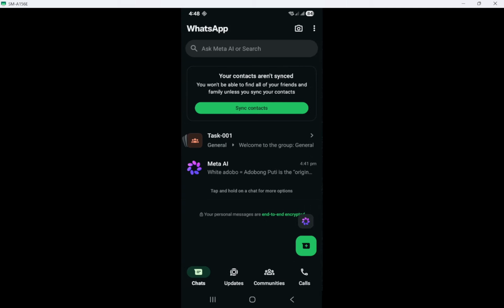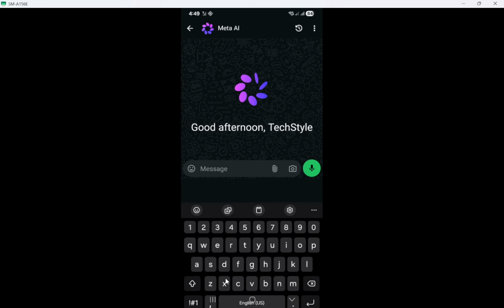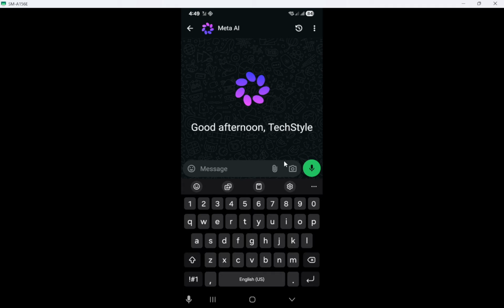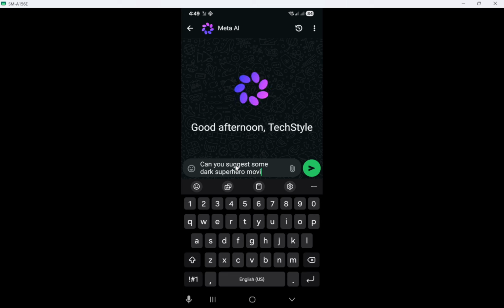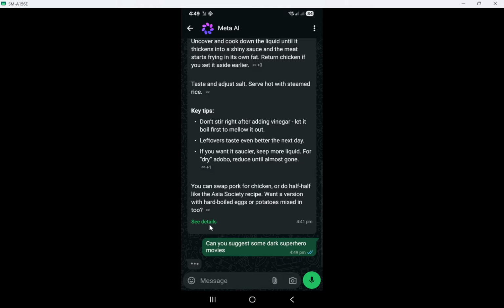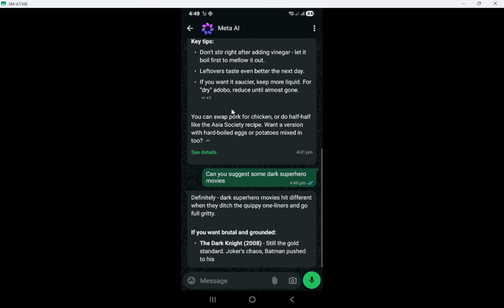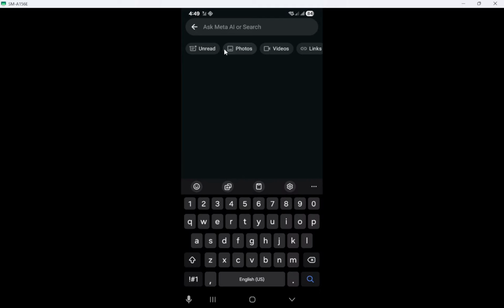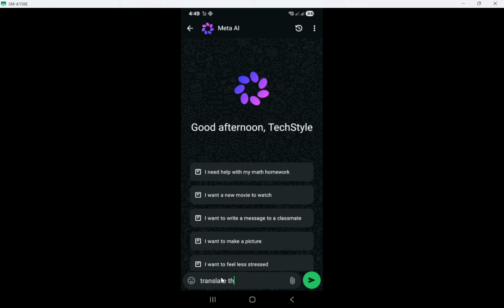How to Use Meta AI on WhatsApp [2026 Full Guide]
How to Use Meta AI on WhatsApp

In this video, we show you exactly how to use Meta AI on WhatsApp. Leveraging AI on this platform can streamline communication and enhance user engagement significantly. We explore the capabilities of Meta AI that can transform ordinary chat experiences into proactive interactions.

Mastering the integration of Meta AI within WhatsApp allows for improved response times, personalized interactions, and automation of repetitive tasks. Understanding these features will equip you to optimize your communication strategy and boost your productivity.

Technical Specs:
Software: WhatsApp; Feature: AI Integration.